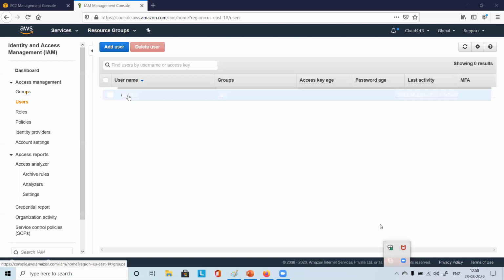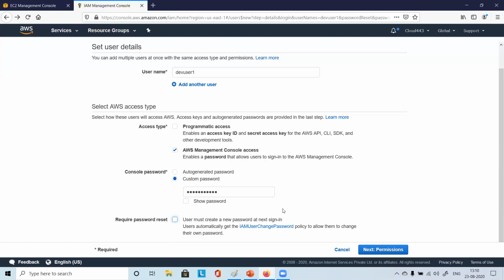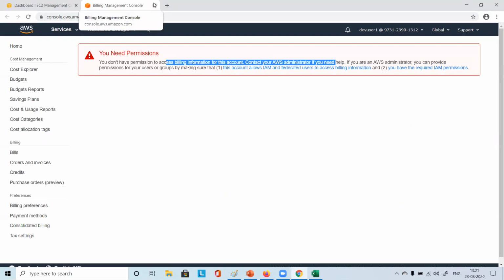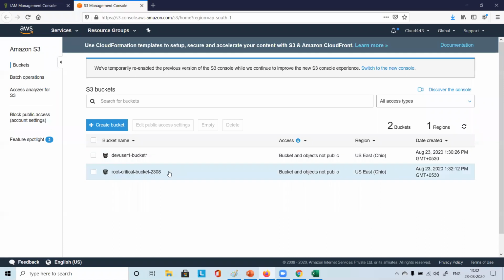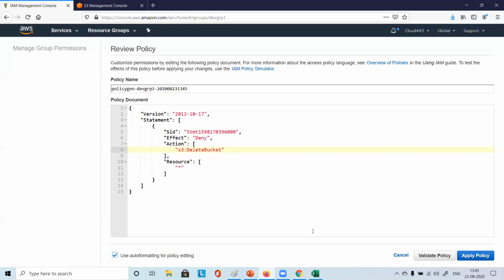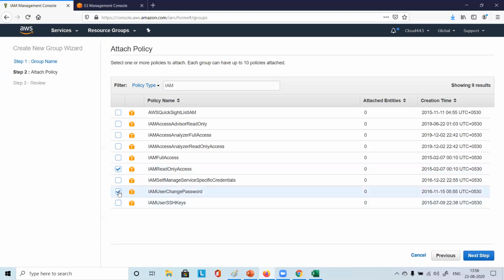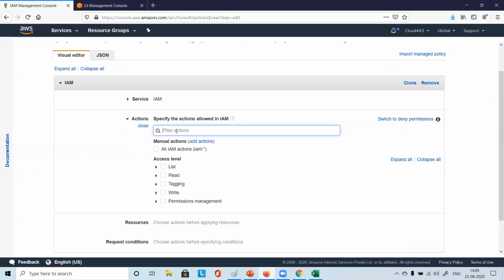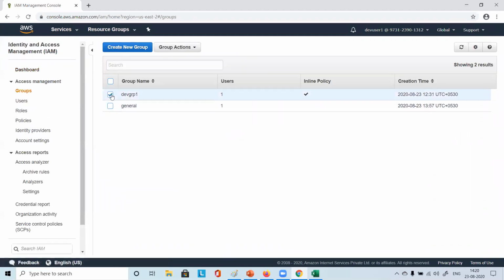AWS Solution Architect Associate Hands On Session 17